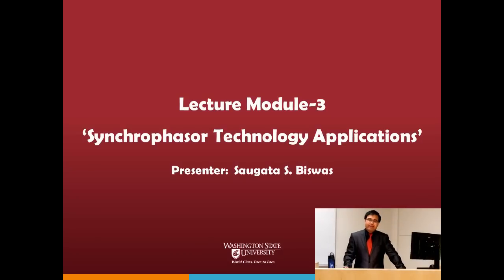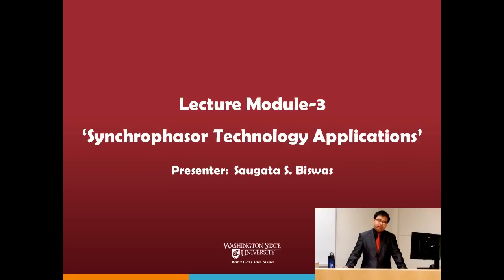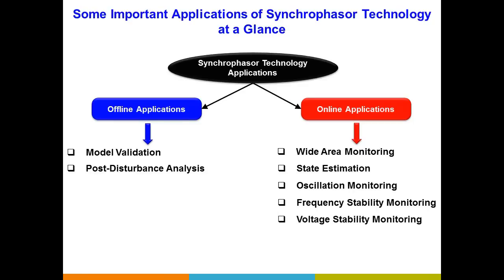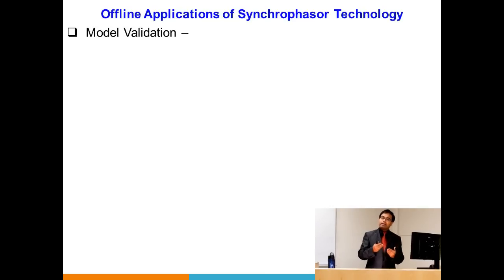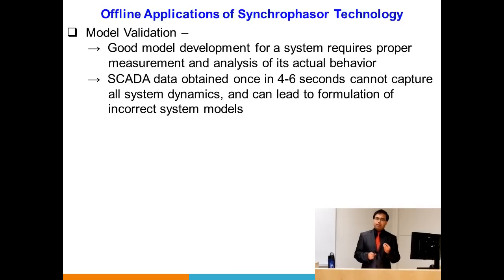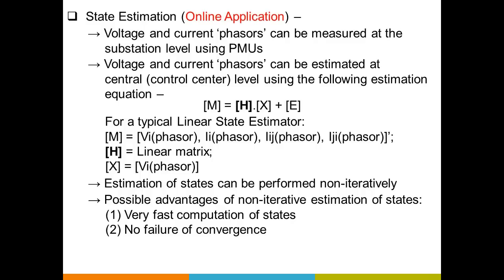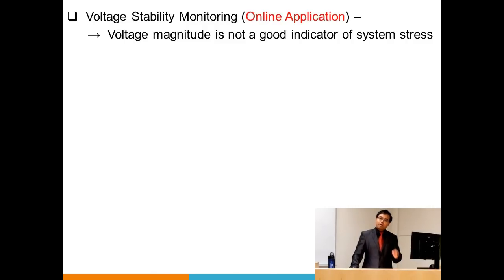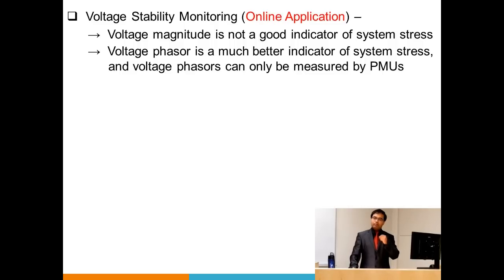Synchrophasor Technology Tutorial - Lecture 3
This DOE (US) sponsored tutorial presents the applications of synchrophasor technology.  To watch other lectures in this tutorial please